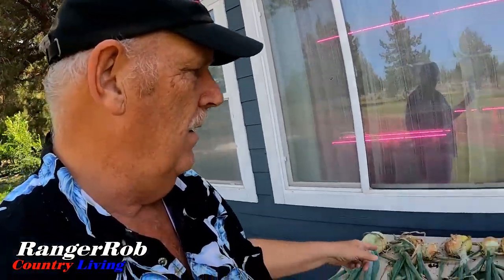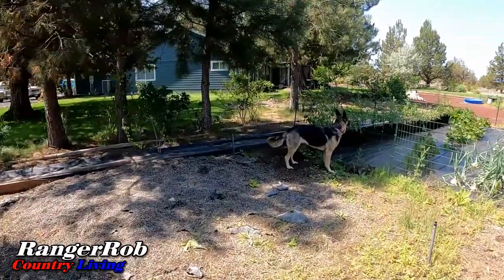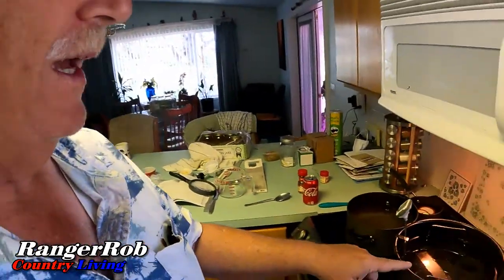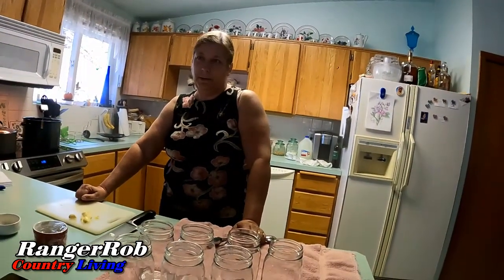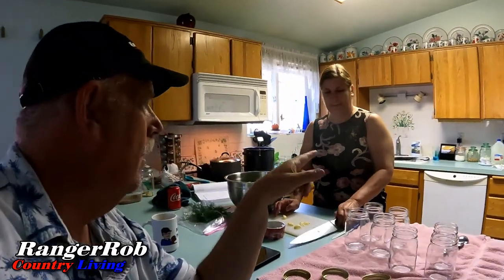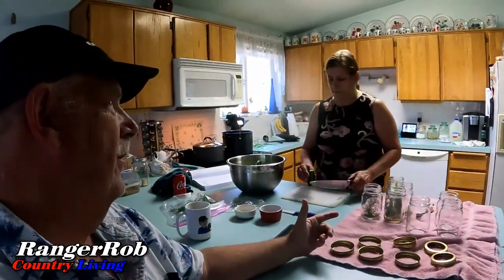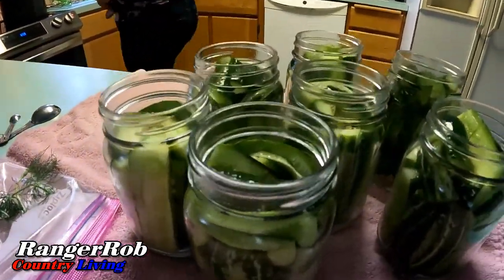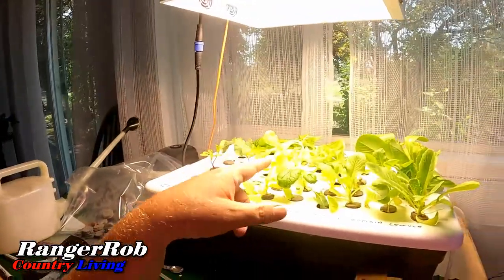Canning Pickles and Garden Weeding & Maintenance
Rob & Sherry, talk about "Canning Pickles and Garden Weeding & Maintenance", on this episode.
Rob and Sherry are working on becoming more self reliant homesteaders, in Central Oregon. Join us!
Lots of Gardening, Hydroponics, Grow Towers, Raising Chickens, and animal pet projects, while working our Central Oregon, 5 acres Homestead, into a special place to live.
Our channel also supports Prepping, Food Preservation, Good Eating Habits, and Conventional Gardening.
Also see how Rob and Sherry manage Care Giving for their aging Mother.

Rangerrob Country Living Podcast:
Spreaker Platform:

Coupon is good for all products except shade cloth and chemical injectors.
Favorite Products:

Eicaus Solar Torch Light Outdoor:

RangerRob Country Living Ball Cap:

Keep On Rednecking Ball Cap:

Rangerrob Country Living Cap:

Mr Stacky Grow Towers:

RangerRob Pet Poopy Bags:
Rangerrob Poopy Bags On Rolls & Fabric Dispenser:

Rangerrob Poopy Bags, Rolls Only Refills:

RangerRob Original Sheets: